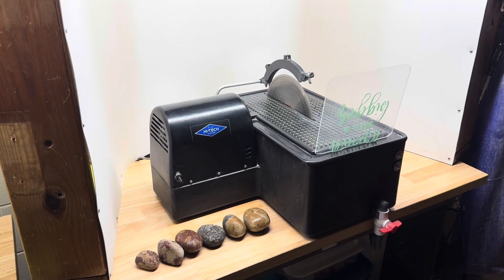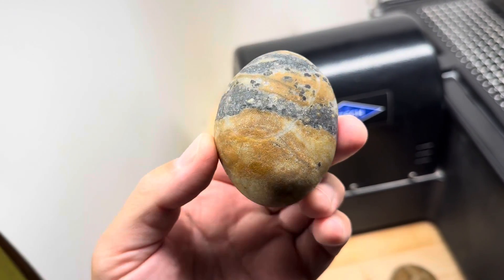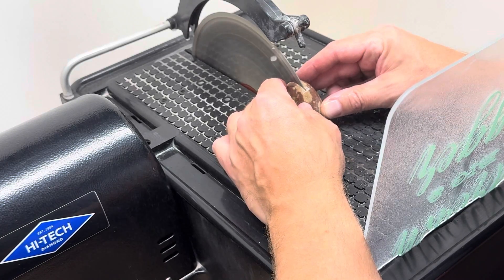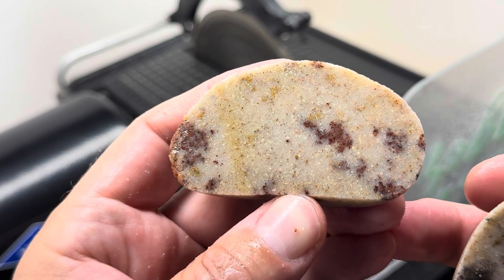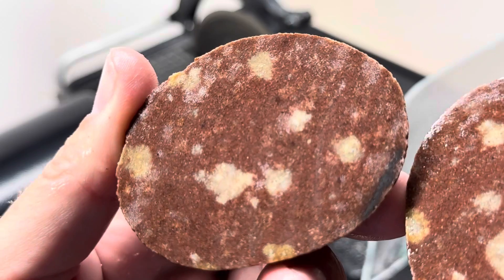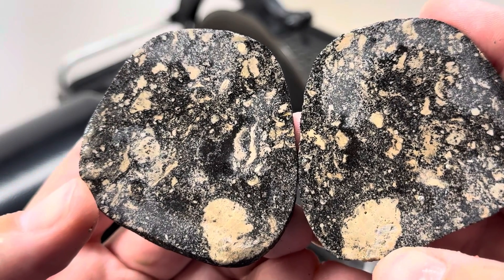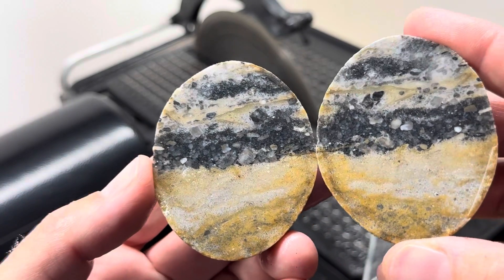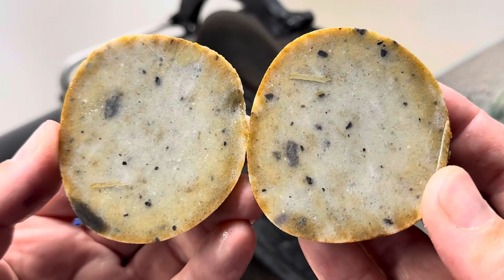Cutting Rocks | Sensational Sediments!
Cutting open 6 Sedimentary Rocks from Lake Michigan!